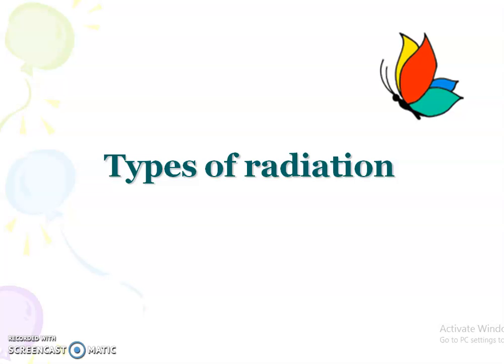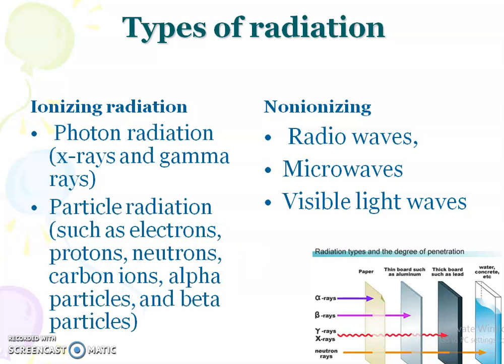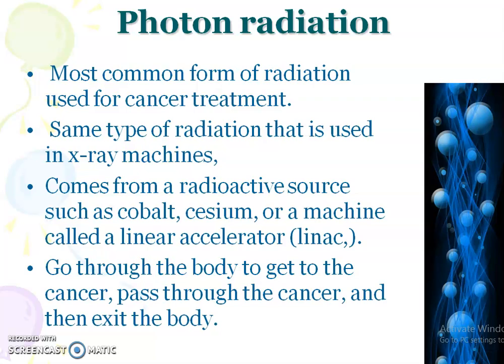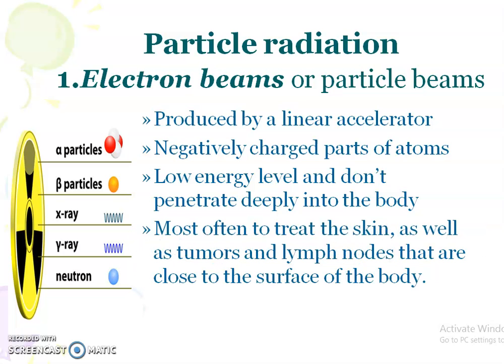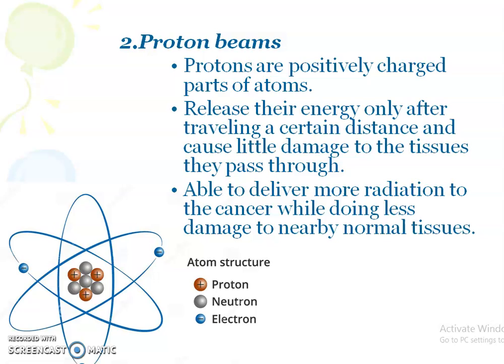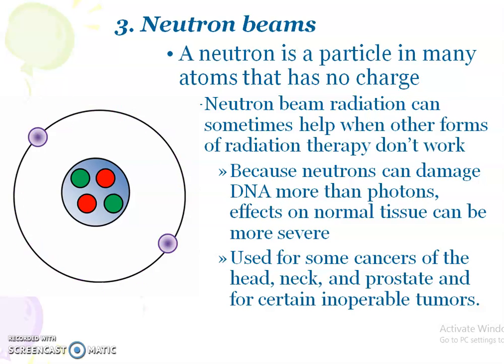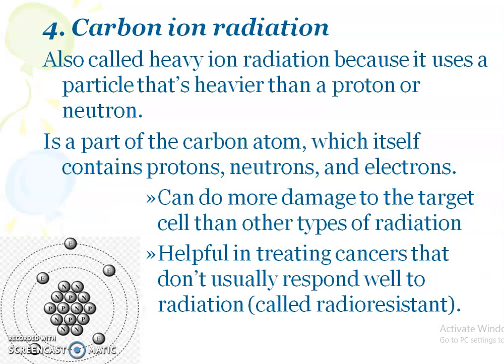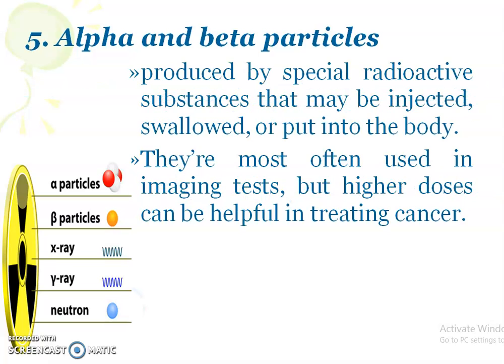Types of radiation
Discussing about the types of radiation waves used  for radiation therapy in detail